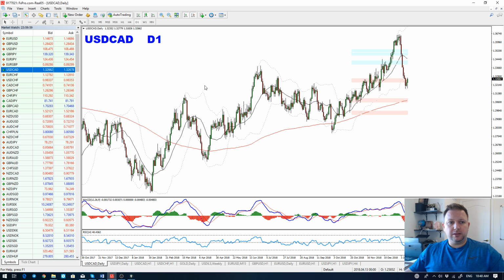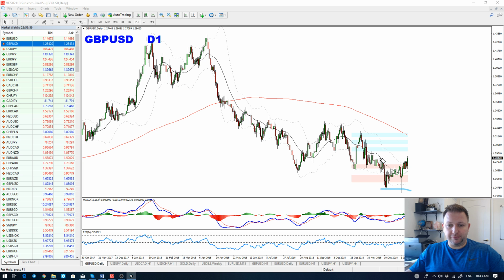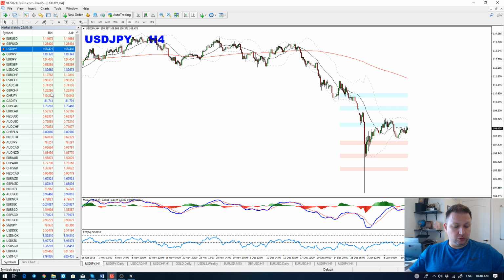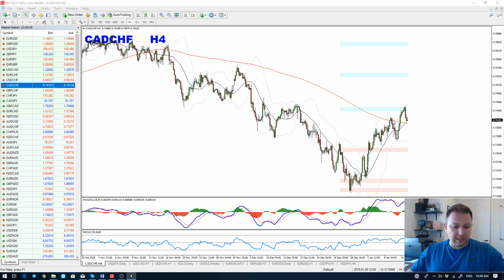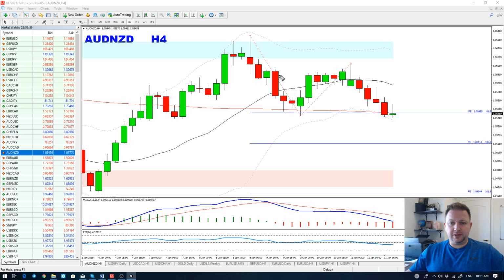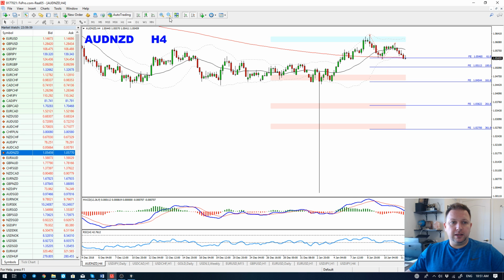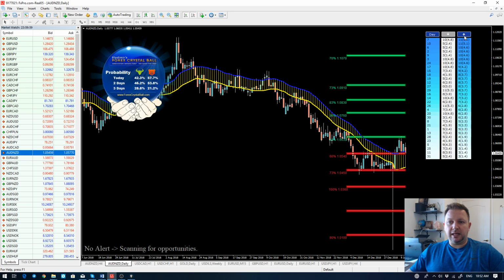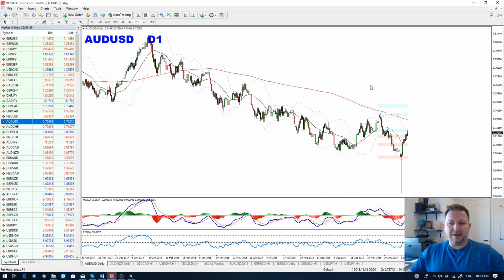Forex Weekly Forecast 13 To 18 Of January 2019 - By Vladimir Ribakov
Forex Weekly Forecast 13 To 18 Of January 2019

By Vladimir Ribakov, full-time trader & mentor in Traders Academy Club.

Free Telegram Channel For The Community –

► Weekly Forex Review and Forecast:

The pairs covered in this video –

● FOREX ●

USDCAD, GBPUSD, EURGBP, USDJPY, CADCHF, AUDNZD, AUDUSD

● COMMODITIES ●

GOLD, SILVER

● INDICES●

N|A

● CRYPTO CURRENCIES ●

N\A

Ask your preferred pairs so I can cover them in the next videos. I appreciate your help!

► How do I prepare my weekly forex analysis and how to use this video? I do my trading analysis and trade my trading setups based on market money flow and price action relying on the cycles and the trends. I use Fibonacci Expansion and Fibonacci retracement and much more. The way to use the weekly market analysis is very simple. I set my trading directions and lay down a plan for the upcoming week. At that point I’m following the directions and looking for trading setups. You can execute the actual trade once you get a trading setup. That could be a manual setup or any software (I’m using Forex Triple B, Forex Scorpio Code, Forex Libra Code, sRs Trend Rider 2.0 , Forex Gemini Code, Forex Crystal Ball and the Divergence University).